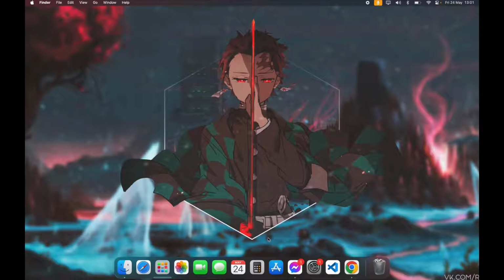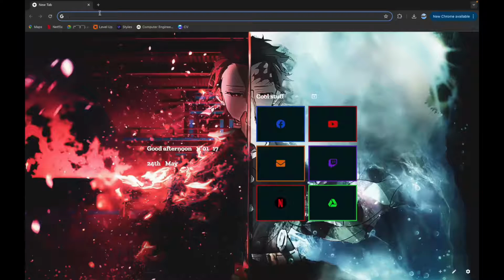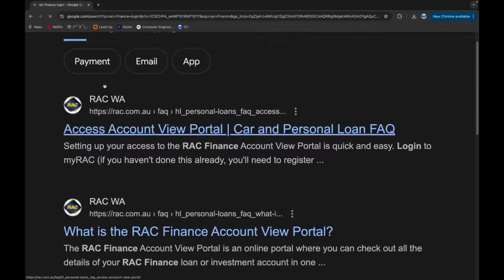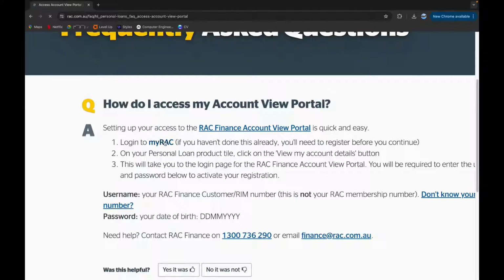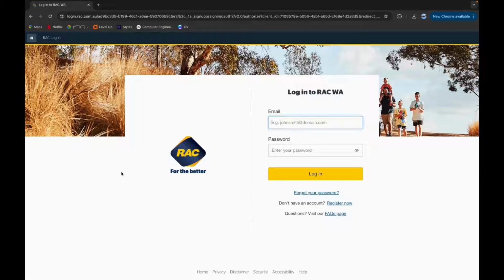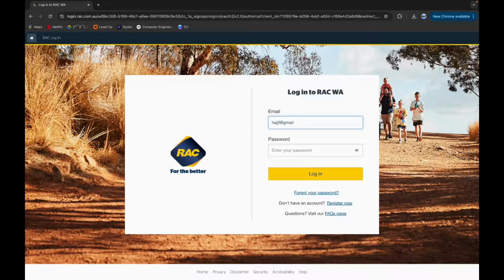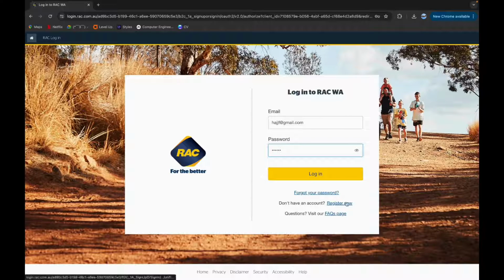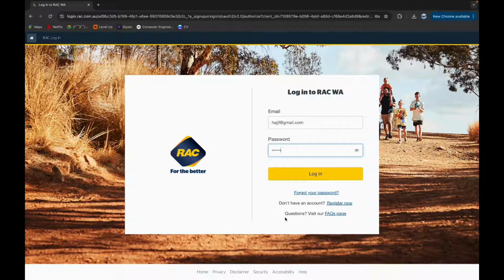RAC Finance Login: How to Login RAC Finance Account 2024?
Need help logging into your RAC Finance account? This step-by-step tutorial has got you covered! In this video, we guide you through the straightforward process of accessing your RAC Finance account online. Learn how to navigate the login page, enter your credentials securely, and troubleshoot common issues that might arise. Whether you're checking your account balance, reviewing transactions, or managing payments, our easy-to-follow instructions ensure a smooth and hassle-free experience.
Stay on top of your finances with ease – watch now and get logged in to your RAC Finance account today!